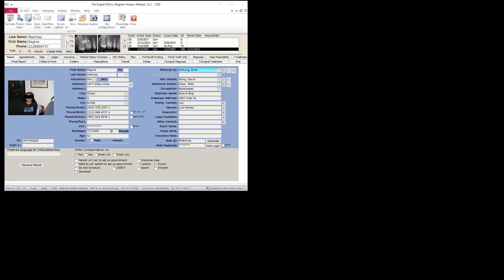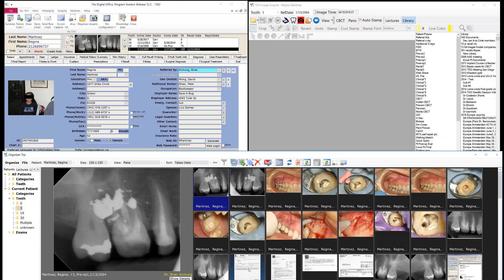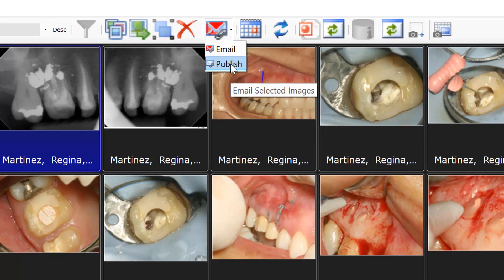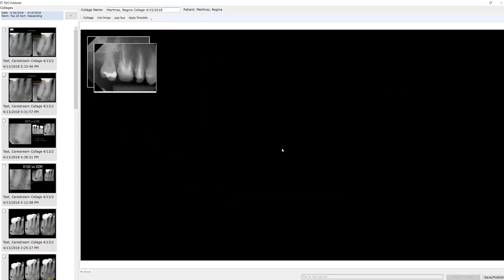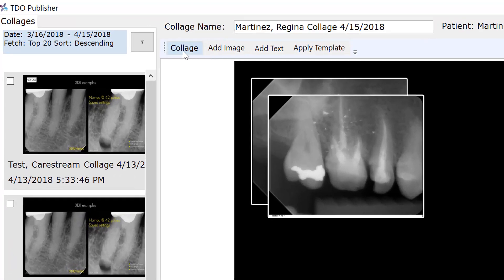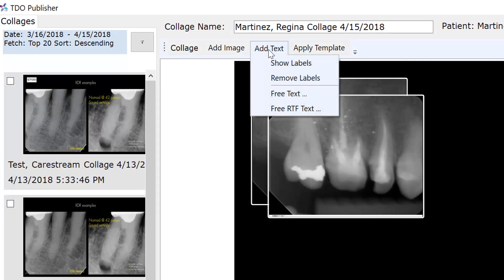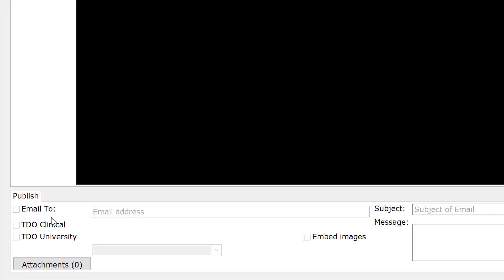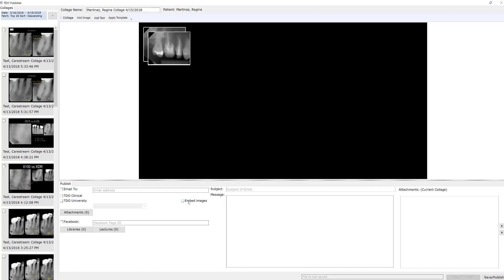Collage interface Video 1 Apr 2018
Review of Collage interface in TDO